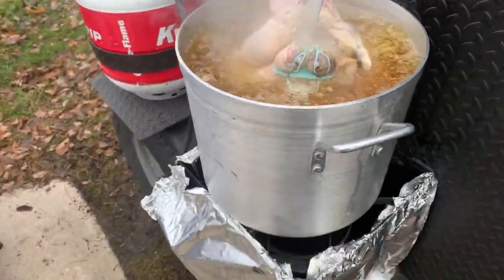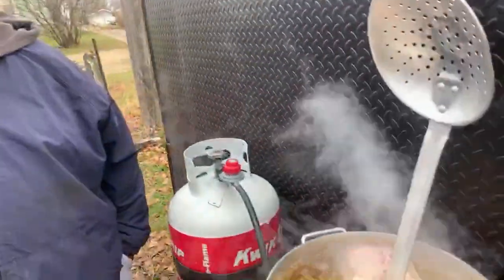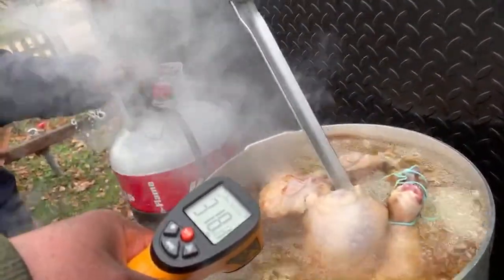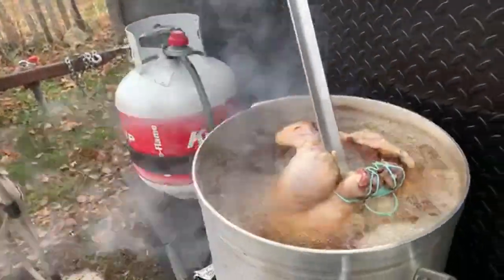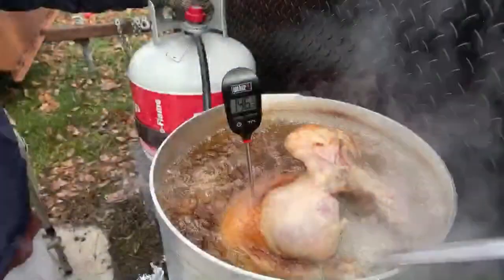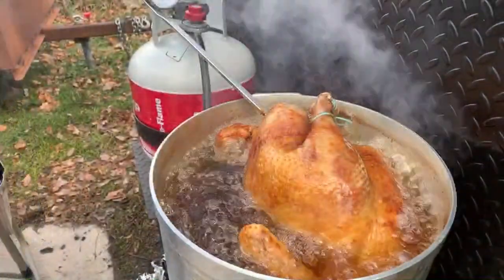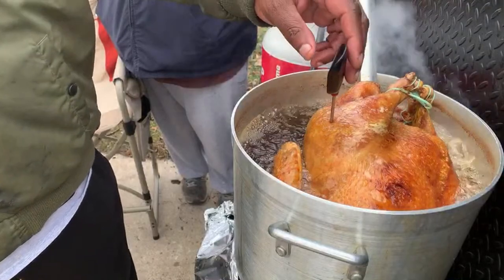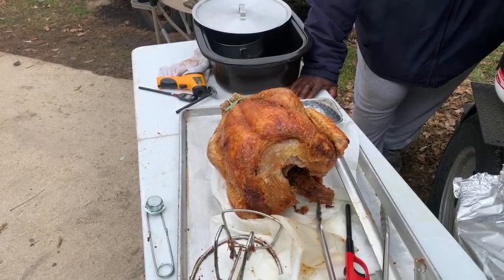Fried turkey Uncle Ced style